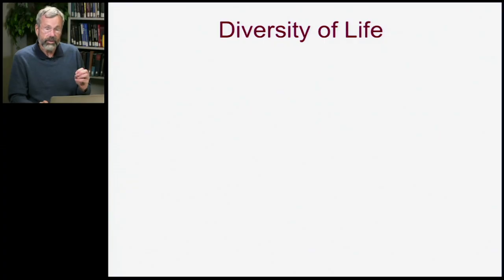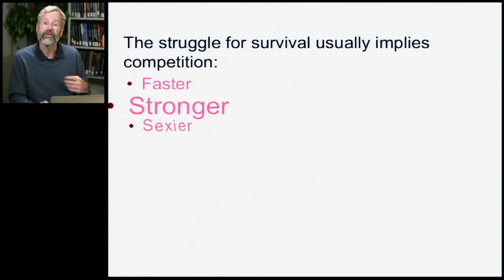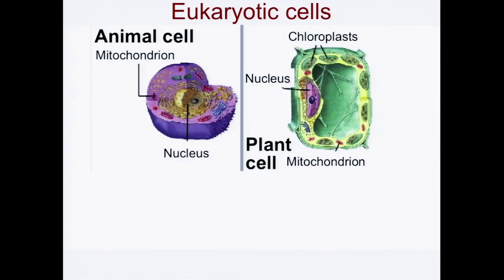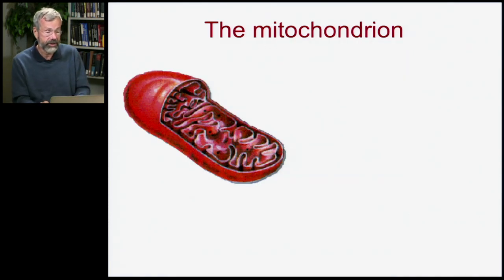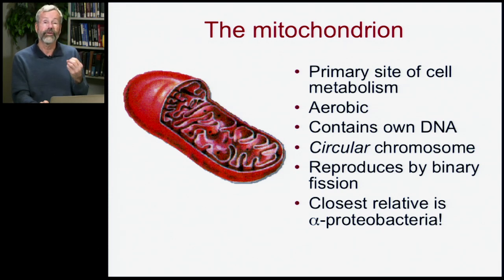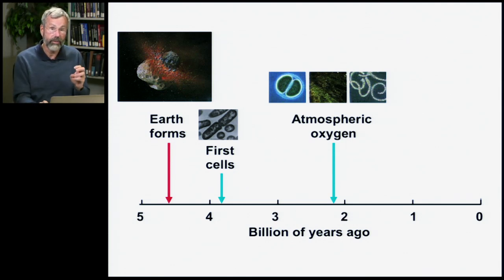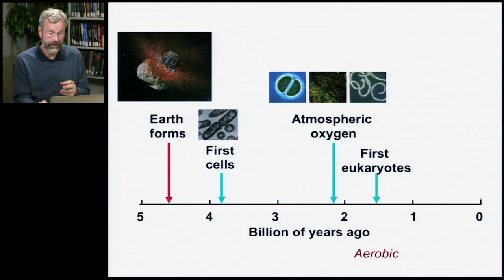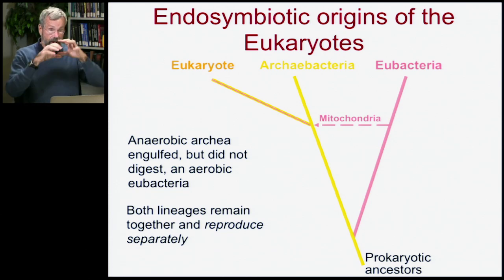Biology 1001 - Lecture 18.1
Diversity of Life | Origin of Eukaryotes